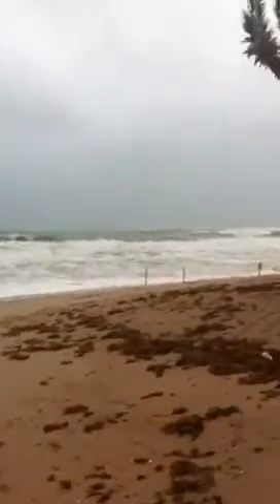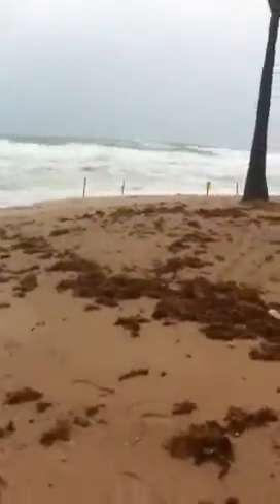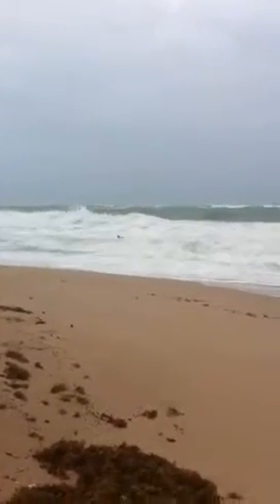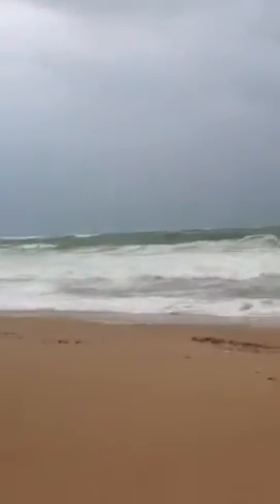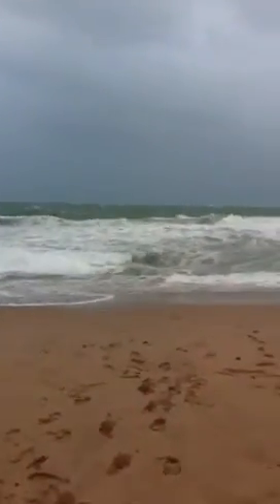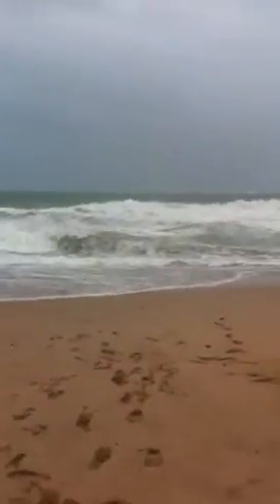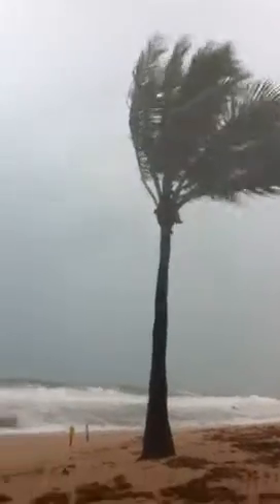Isaac off Fort Lauderdale beach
High swells from Atlantic Ocean. Surfer unable to get out, loss of turtle nest. High winds and rain showers